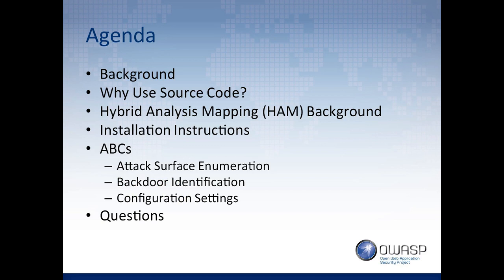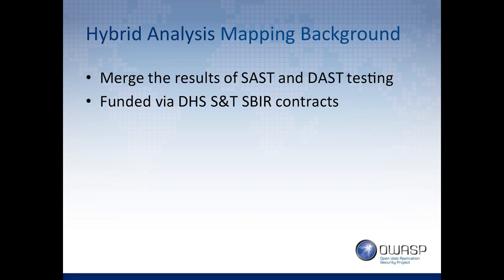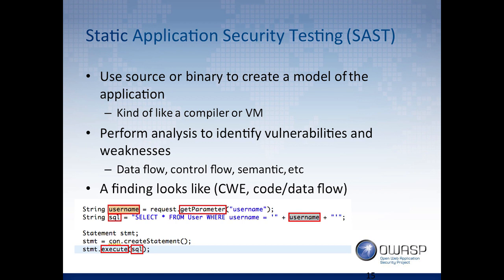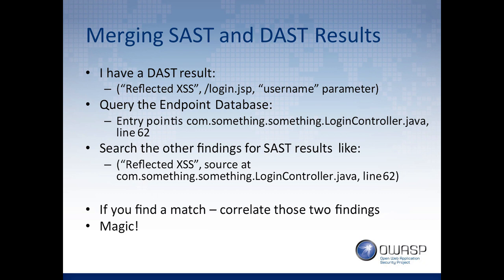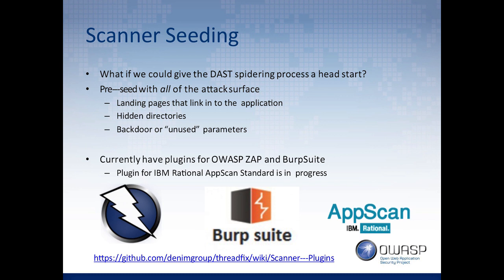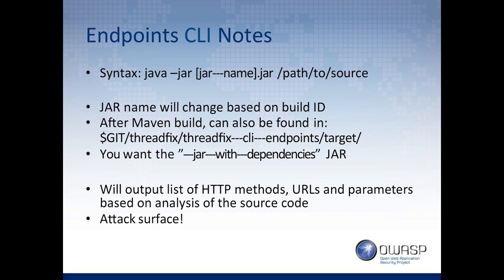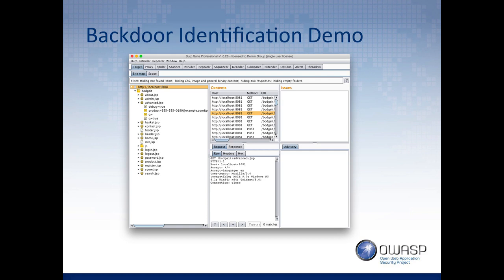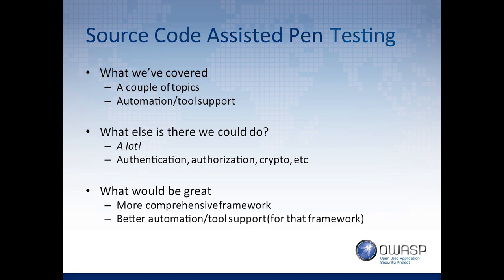Dan Cornell: The ABCs of Source-Assisted Web Application Penetration Testing With OWASP ZAP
Sept. 2016 OWASP MSP chapter meeting.

Abstract: There are a number of reasons to use source code to assist in web application penetration testing such as making better use of penetration testers’ time, providing penetration testers with deeper insight into system behavior, and highlighting specific sections of so development teams can remediate vulnerabilities faster. Examples of these are provided using the open source ThreadFix plugin for the OWASP ZAP proxy and dynamic application security testing tool. These show opportunities attendees have to enhance their own penetration tests given access to source code.

This presentation covers the “ABCs” of source code assisted web application penetration testing: covering issues of attack surface enumeration, backdoor identification, and configuration issue discovery. Having access to the source lets an attacker enumerate all of the URLs and parameters an application exposes – essentially its attack surface. Knowing these allows pen testers greater application coverage during testing. In addition, access to source code can help to identify potential backdoors that have been intentionally added to the system. Comparing the results of blind spidering to a full attack surface model can identify items of interest such as hidden admin consoles or secret backdoor parameters. Finally, the presentation examines how access to source code can help identify configuration settings that may have an adverse impact on the security of the deployed application.

Speaker Bio: Dan Cornell holds over 15 years of experience architecting, developing and securing web-based software systems. As the Chief Technology Officer and a Principal at Denim Group, Ltd., he leads the technology team to help Fortune 500 companies and government organizations integrate security throughout the development process. He is also the original creator of ThreadFix, Denim Group's industry leading application vulnerability management platform.